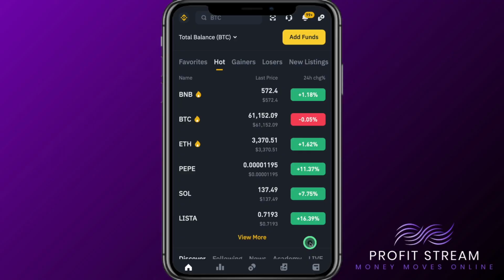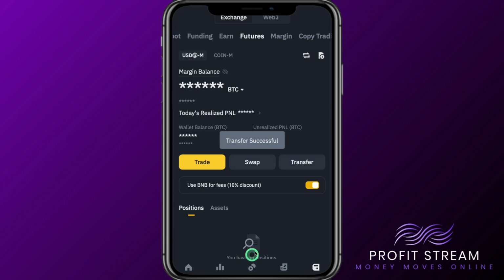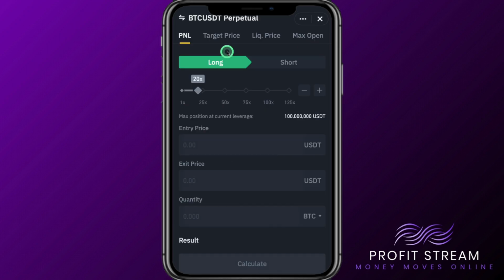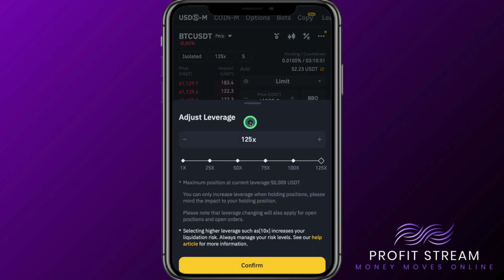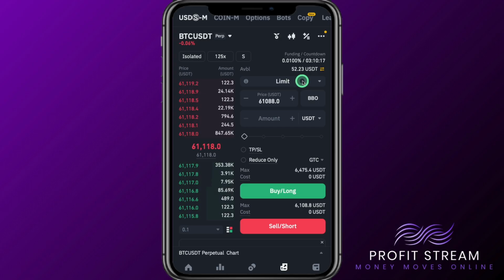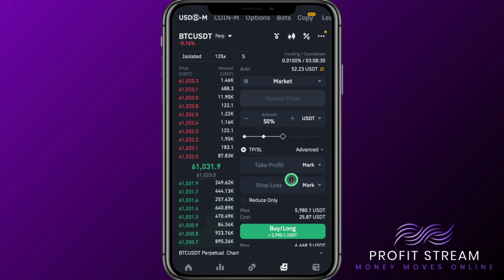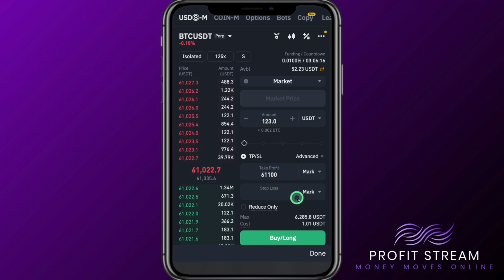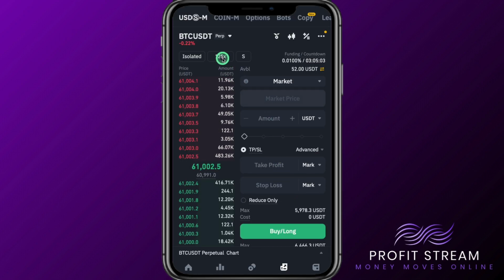Binance Tutorial: How to Trade Futures on Binance Mobile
Welcome to our comprehensive Binance Tutorial: How to Trade Futures on Mobile ! Whether you're new to futures trading or looking to refine your strategies, this video will walk you through everything you need to know.

We start with the basics, explaining what futures trading on mobile is and why it's a powerful tool for traders. You'll learn how to navigate Binance's futures platform and understanding the user interface.

Next, we dive into the mechanics of placing trades. We'll cover order types and leverage options.

Throughout the video, we emphasize important tips and best practices to enhance your trading experience and minimize risks. Whether you're interested in scalping, day trading, or swing trading, we provide insights tailored to different trading styles.

By the end of this video, you'll have the confidence and knowledge to start trading futures on Binance effectively. Join us on this journey to mastering futures trading and unlocking new opportunities in the crypto market.

00:00 What is Futures
00:27 Allocate Funds
00:47 COIN - M and USD - M
01:22 10% DESCOUNT
01:29  Page Overview
02:11 Calculator
02:25 Margin Mode
03:07 Leverage
03:59 Order Types
04:39 Take Profit and Stop Loss
05:19 Take Profit/Stop Loss
05:20 Live Trade